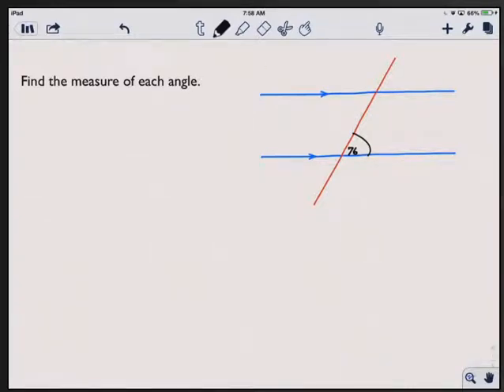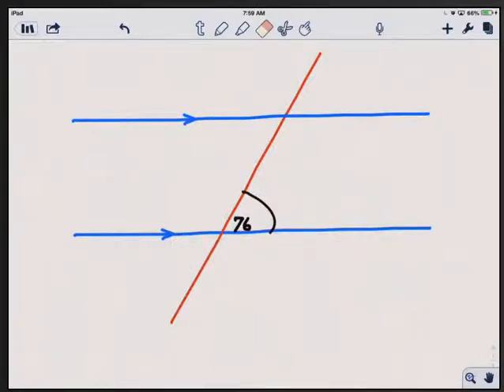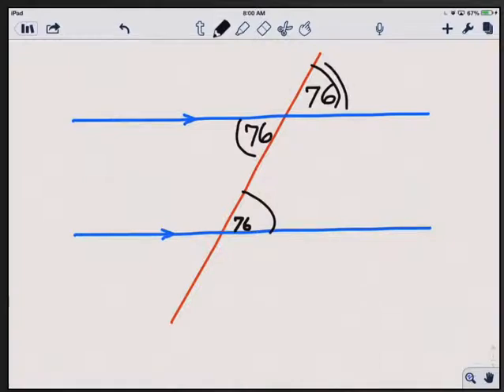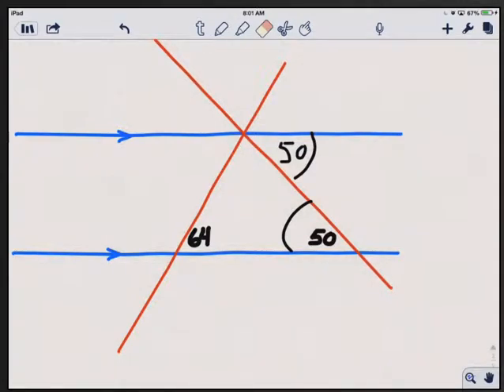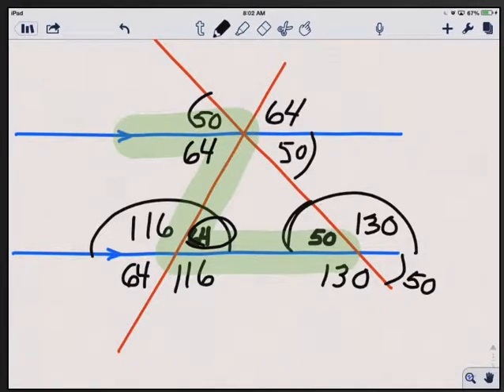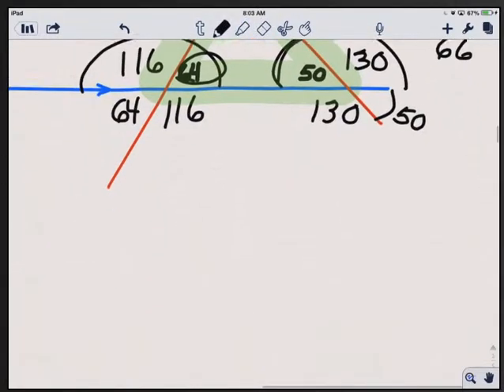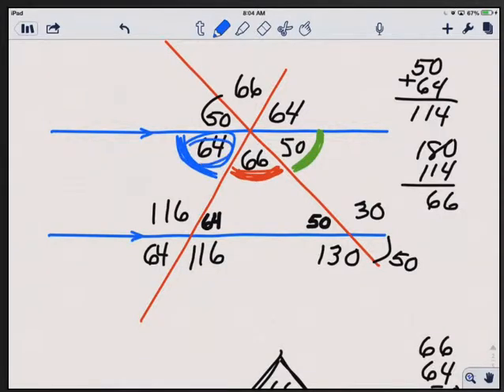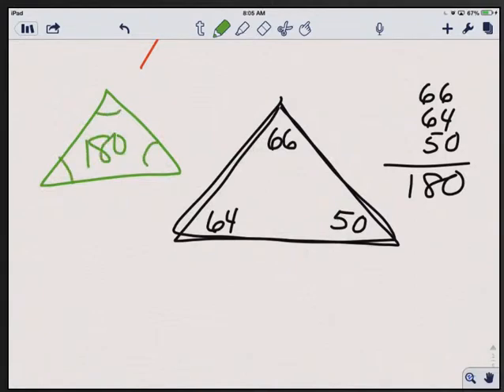Geometry 111314 A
Geometry. Sample problems using parallel lines, corresponding angles, alternate interior angles and the interior angles of a triangle.